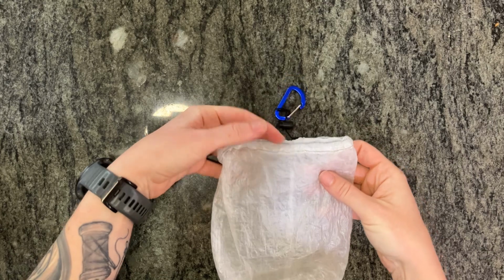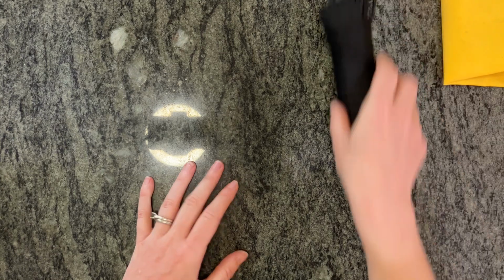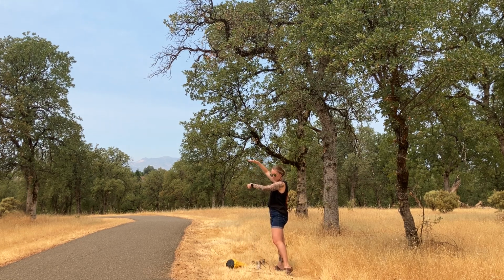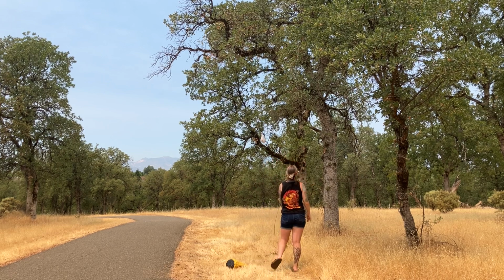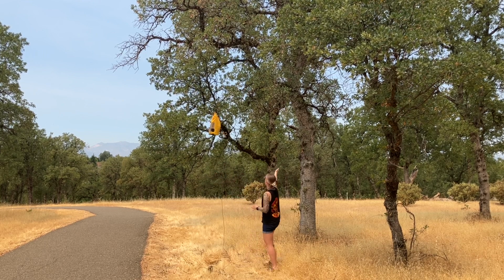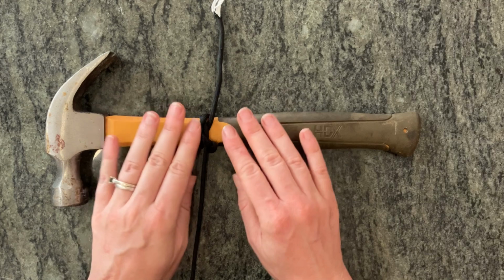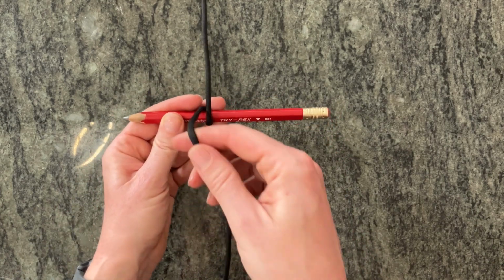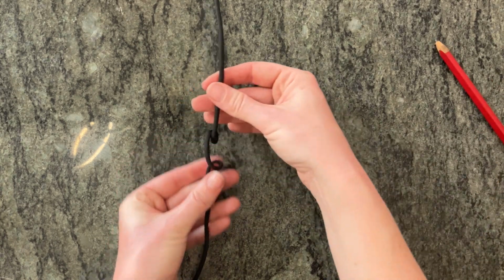How to Hang a Bear Bag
Hang your food to keep it safe from bears and other critters. This is my preferred method and is often called “The PCT method”.